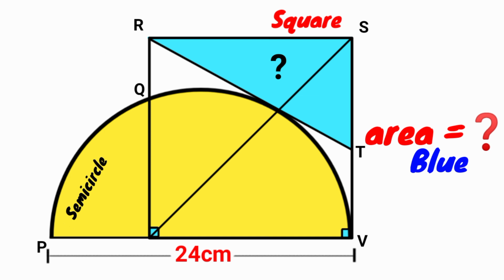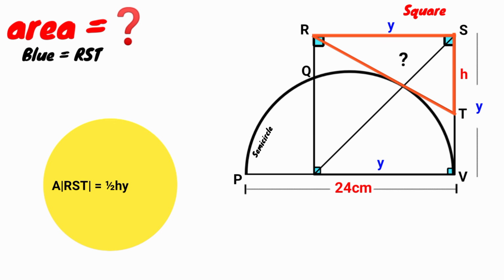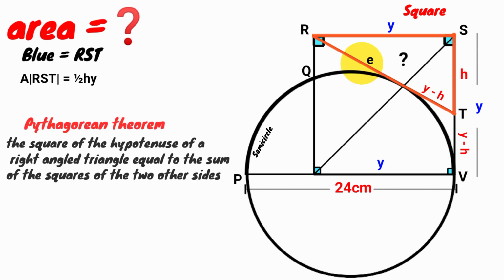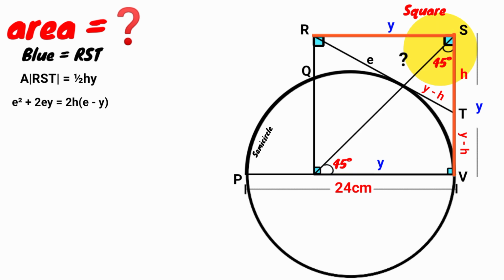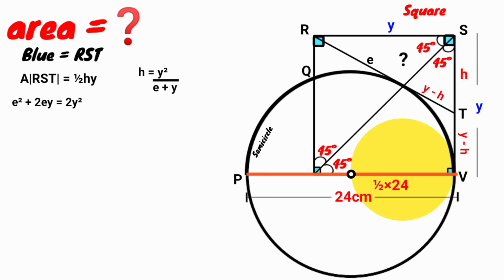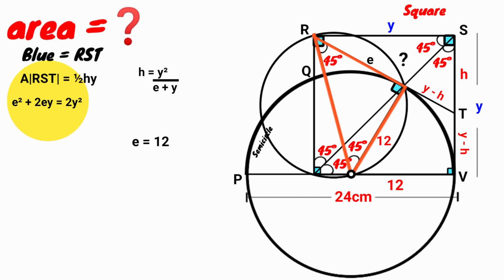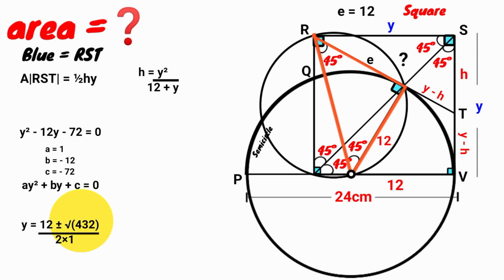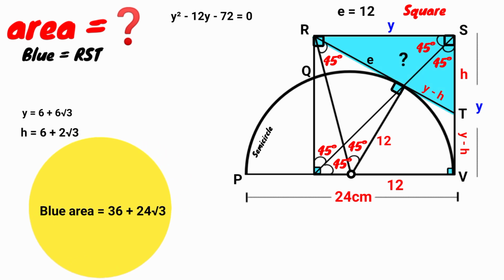Can you find area of the Blue triangle? | (Fun Geometry Problem)